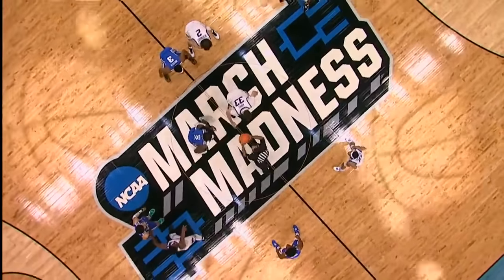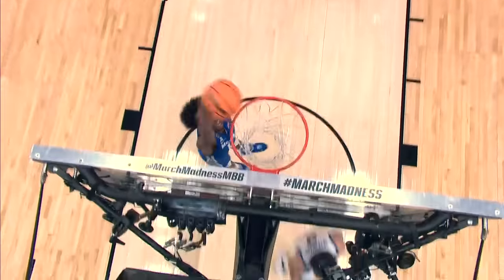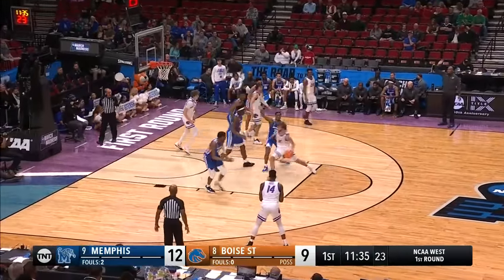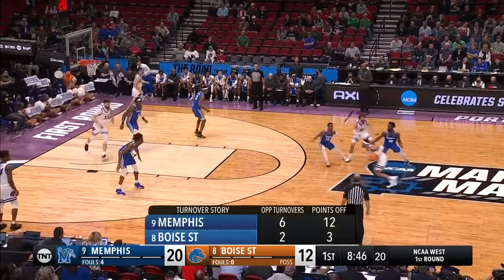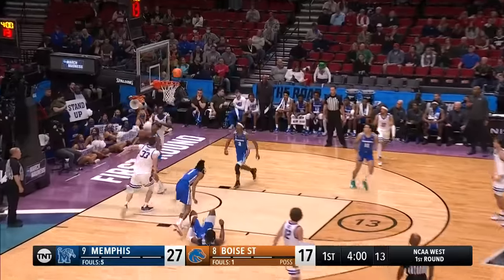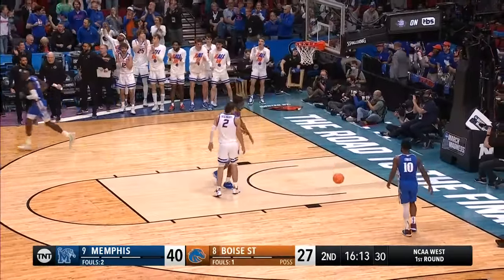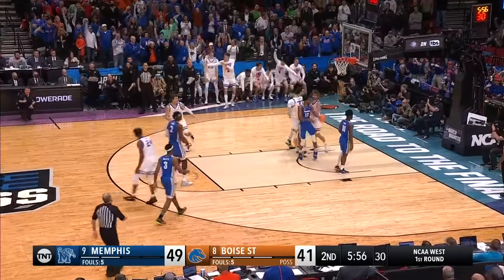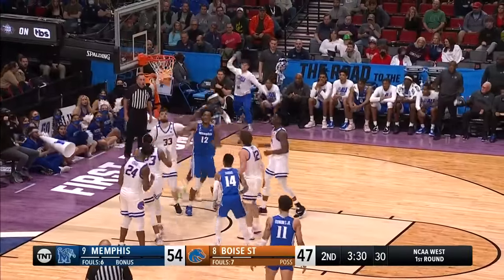Memphis vs. Boise State - First Round NCAA tournament extended highlights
Memphis defeated Boise State in the first round of the 2022 NCAA Tournament despite a second half comeback by the Broncos. Watch the full extended highlights from the Tigers' victory here.

marchmadnessmbb